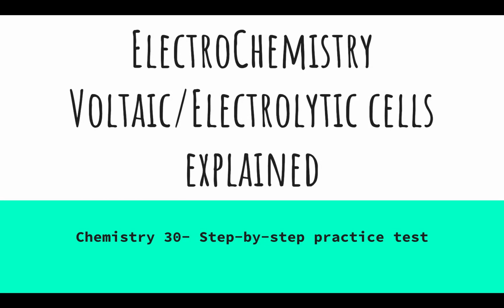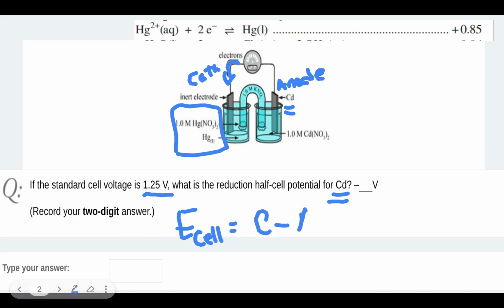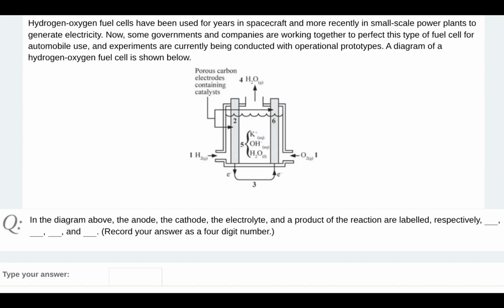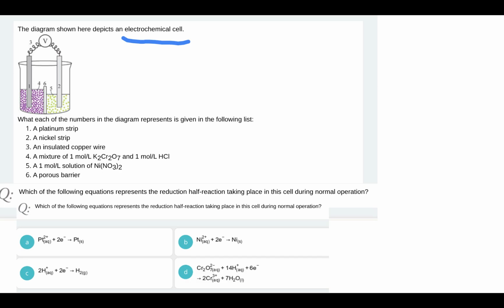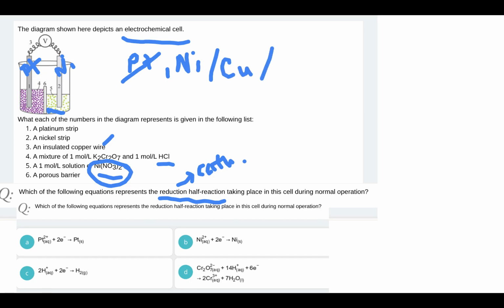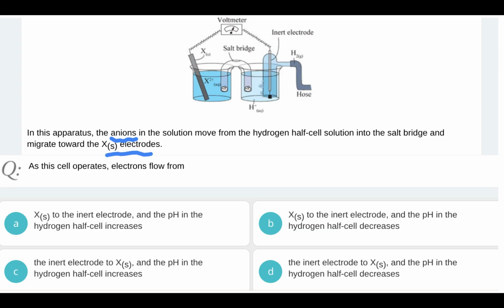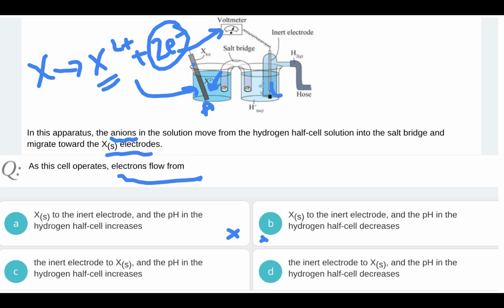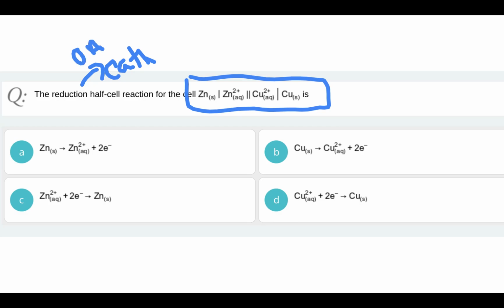Electrochemistry practice test- step-by-step instructions explaining questions voltaic cells.